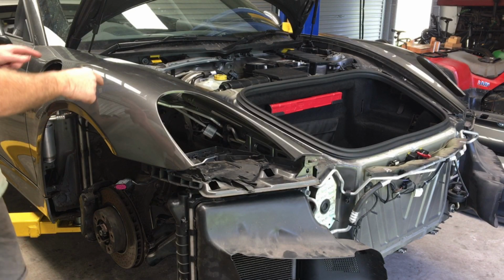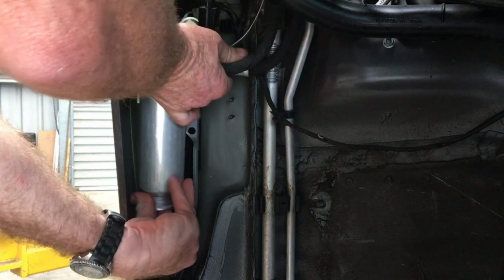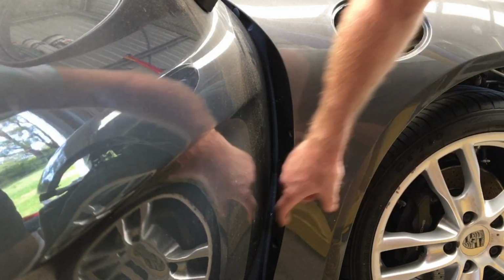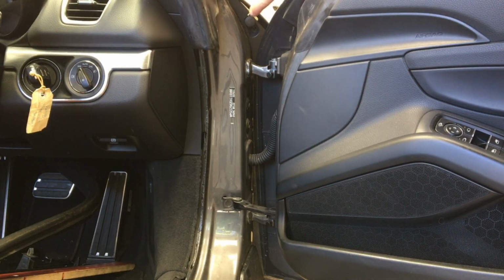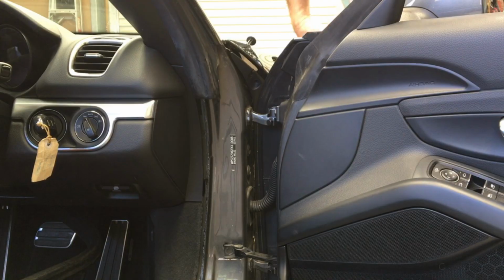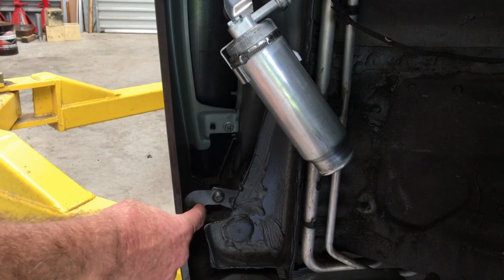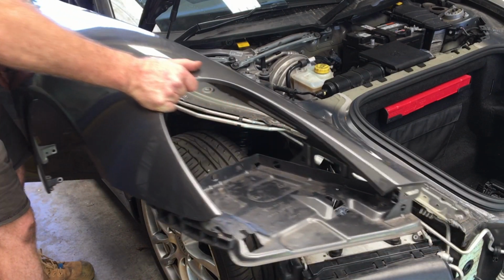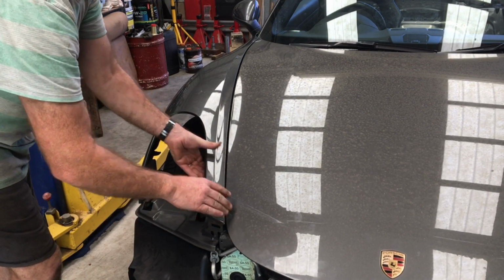Porsche 981 Wing / front fender removal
Video shows how to remove and install the front wing panel, also known as the front fender.